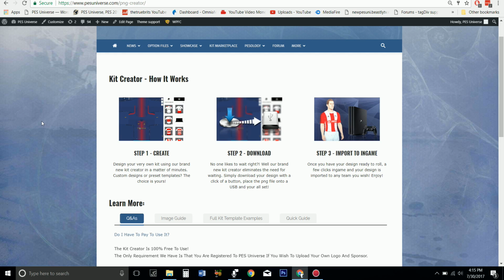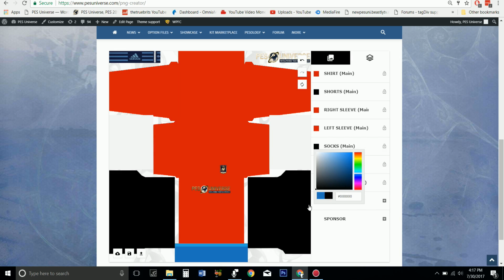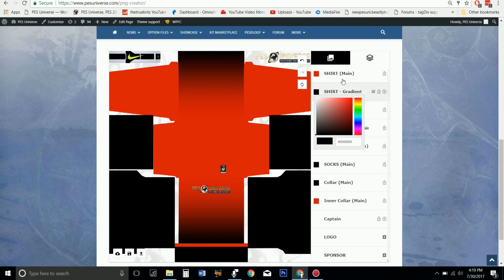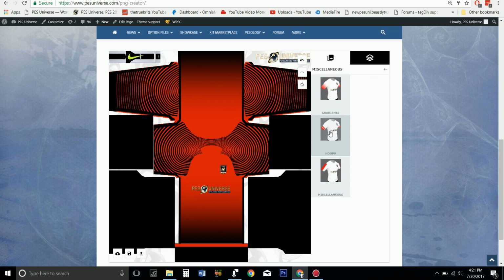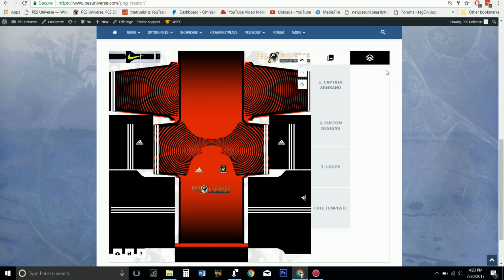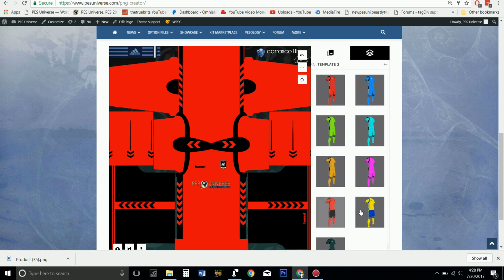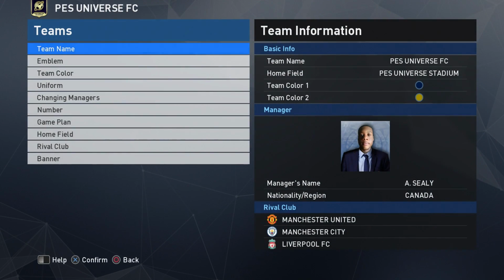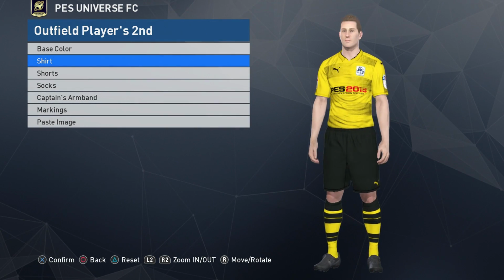PES Universe - Custom Kit Creator 2.0